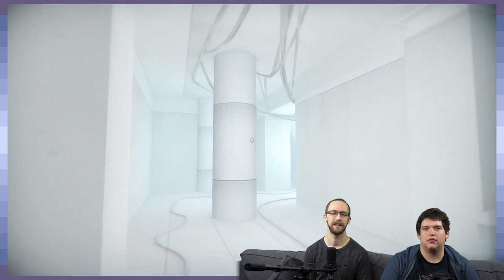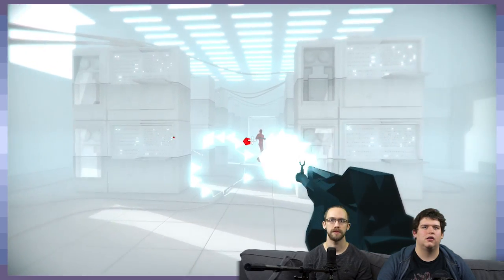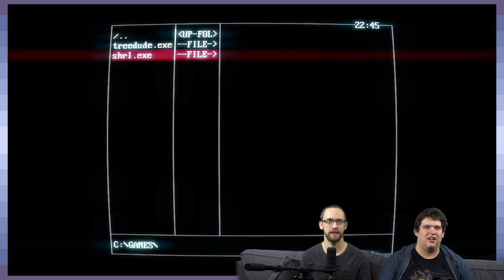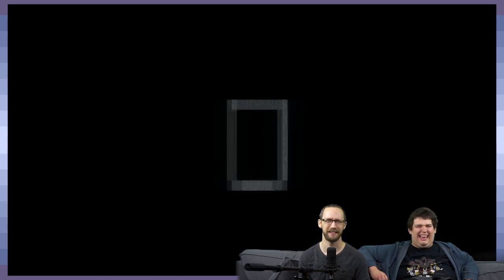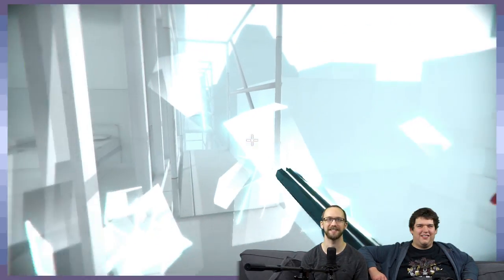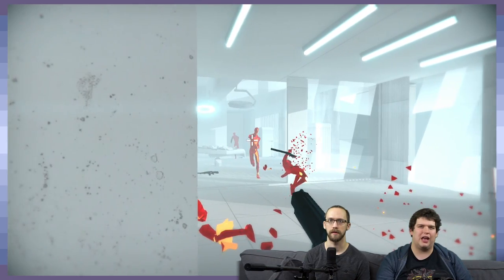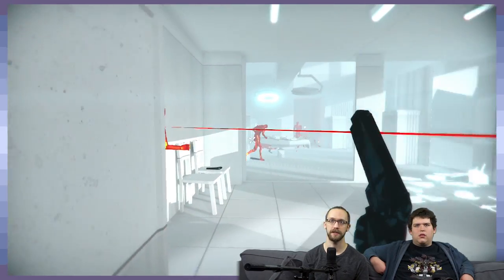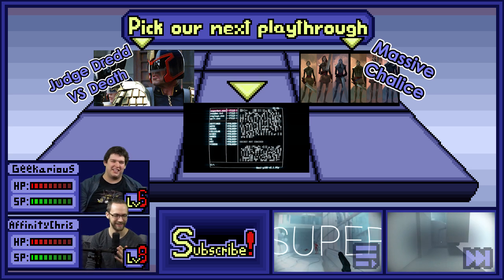SUPERHOT: One Hit Killer - Part 4 - Game Devs Play Games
At least it's a two way street.

Want to help us grow? Give us a share! Every little bit helps :)